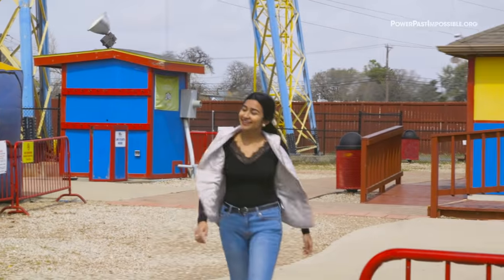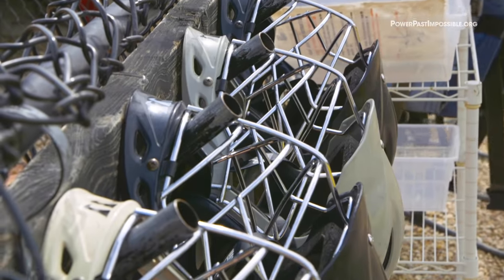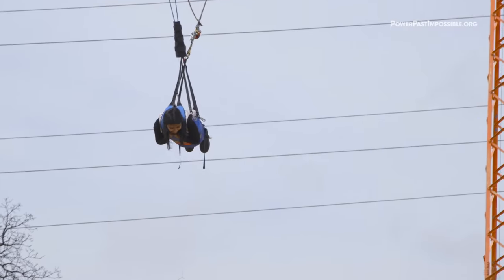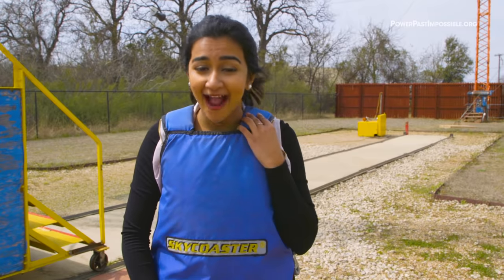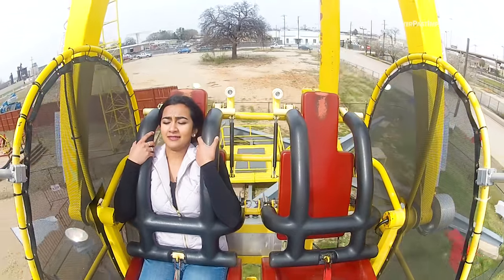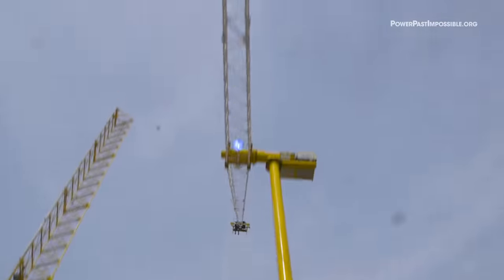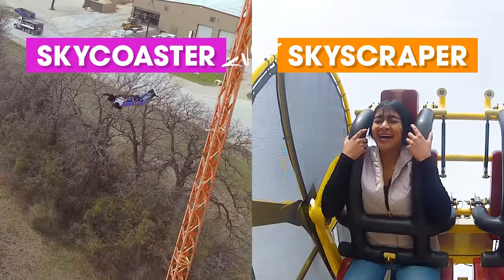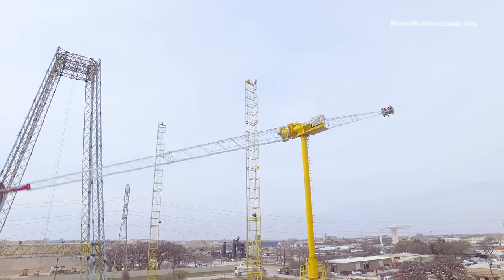The Most Extreme Theme Park In The World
From the safety suits to the rides’ lightning speed, natural gas and oil are vital at Zero Gravity in Dallas, Texas to get your adrenaline pumping.

Last year, 476 million people visited the world’s top 10 theme parks. From brake hydraulic fluids and lubricants to ensure the rides function properly, to the nylons that make our suits and straps feel secure, natural gas and oil fuel our experiences at amusement parks.